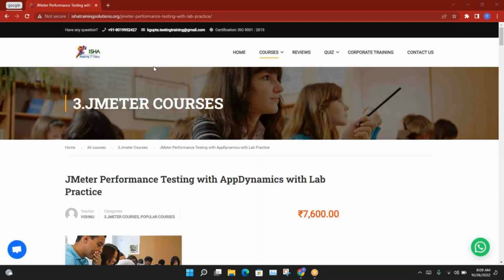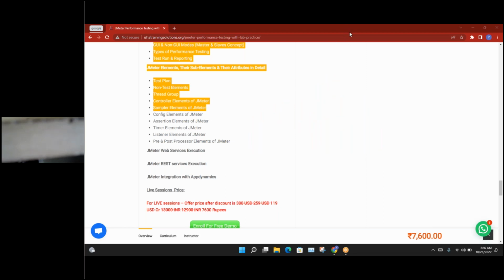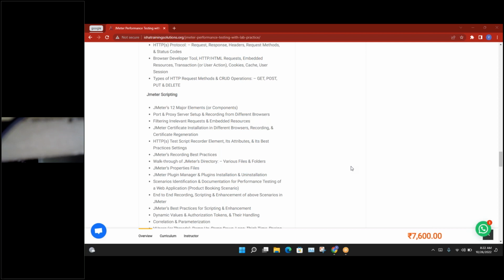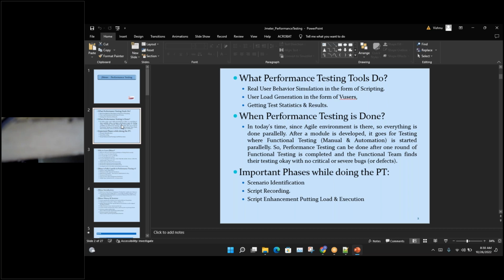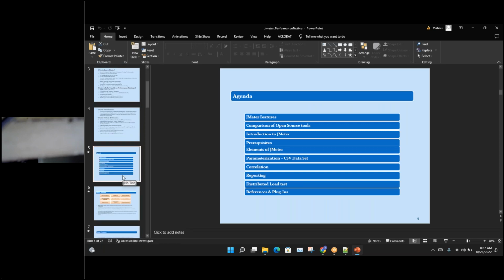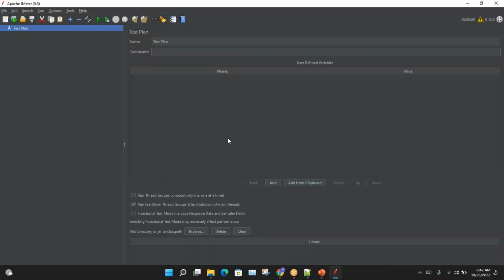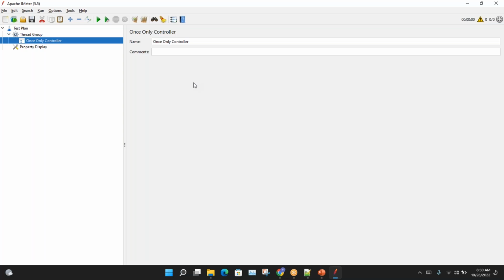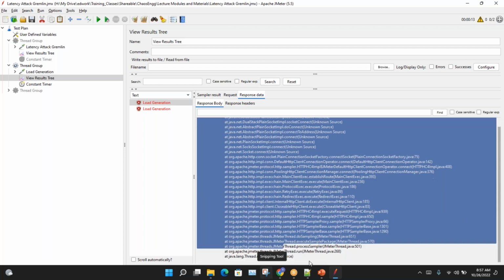JMeter Performance Testing with Lab Practice Demo 26th Oct. WhatsApp us on +91-8019952427 to enroll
JMeter Performance Testing with Lab Practice Demo 26th Oct  2022.

2) Cloud Performance Engineering in DevOps - Core to Master Level

9) SAPGUI protocol - Performance Testing for SAP applications Using LoadRunner

19)Automated Performance : End user experience , Monitoring and Jenkins Pipeline execution – Crash Course

28)Winning New Performance Testing Clients and Presenting Performance Test Proposals

29)Crash Course On Performance Monitoring – End User Experience of Web and Mobile Apps